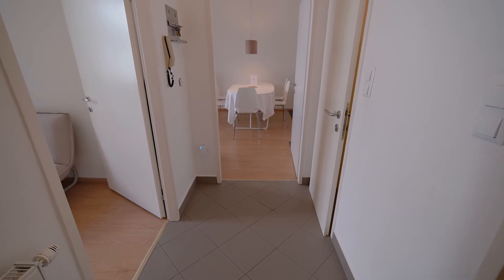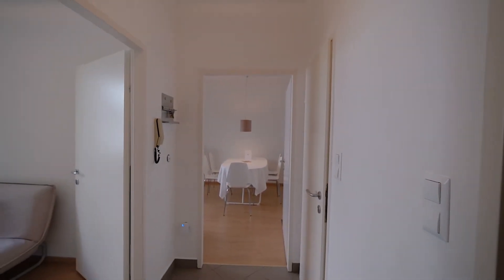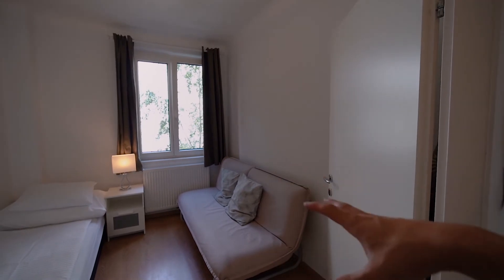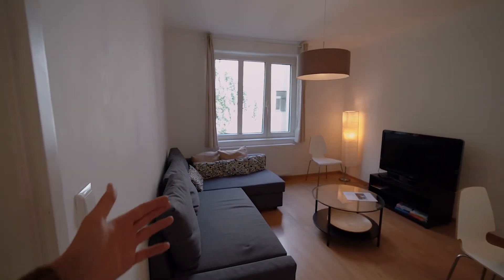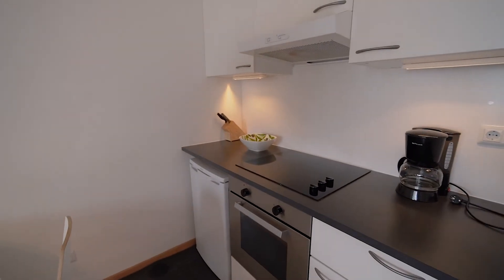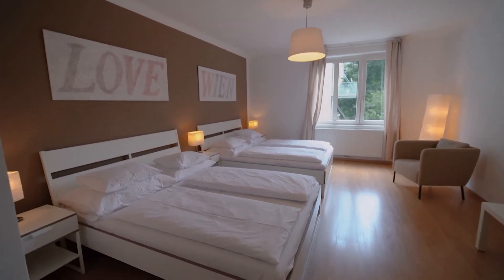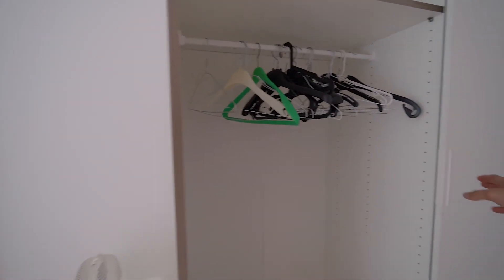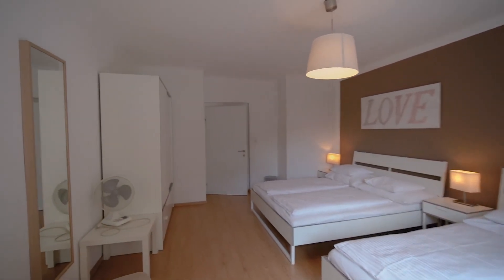29868 - mostg top 5